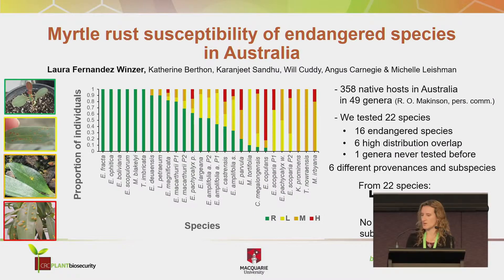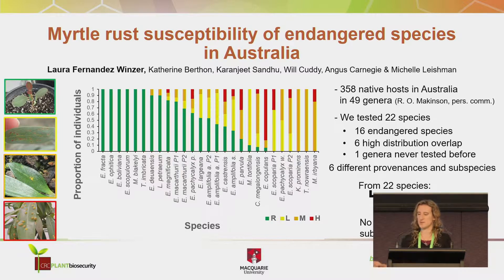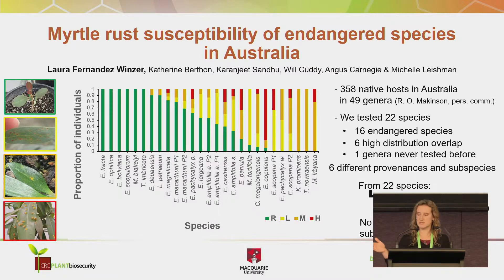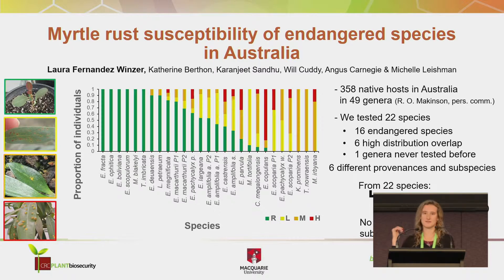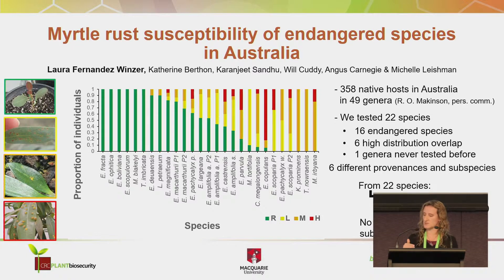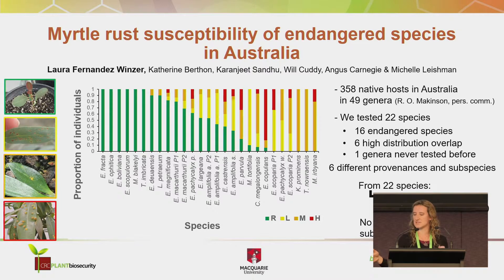Plenary 8 Laura Fernandez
Susceptibility of threatened Myrtaceae species in Australia – Laura Fernandez